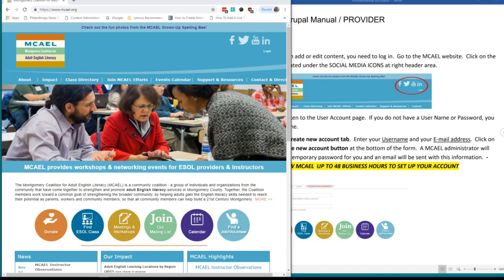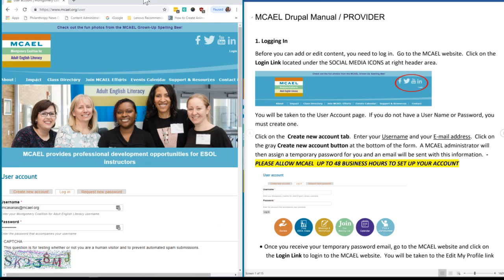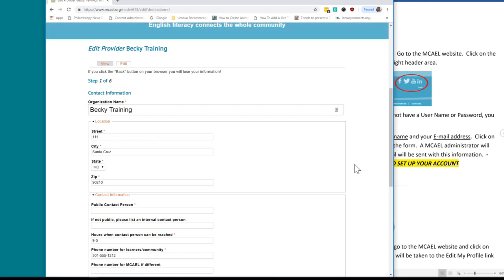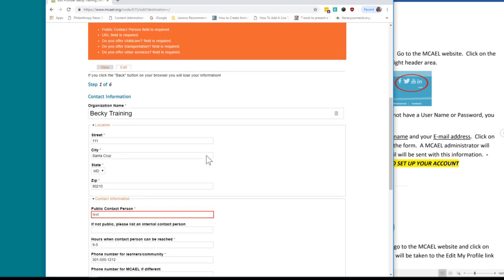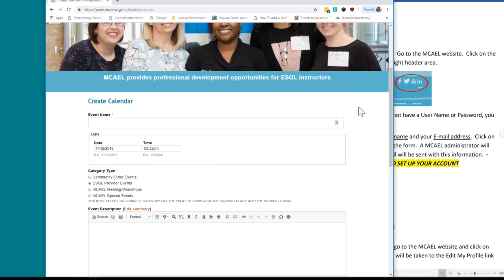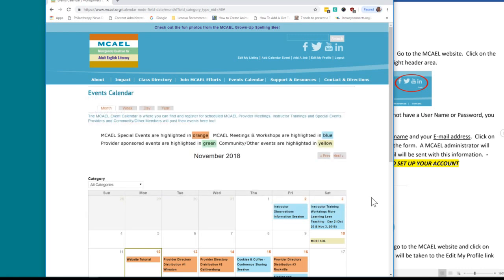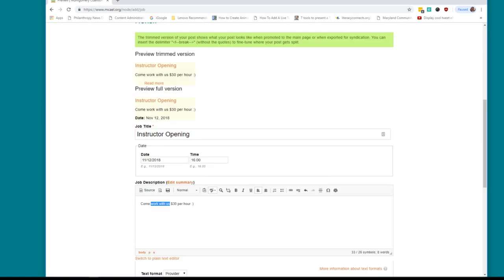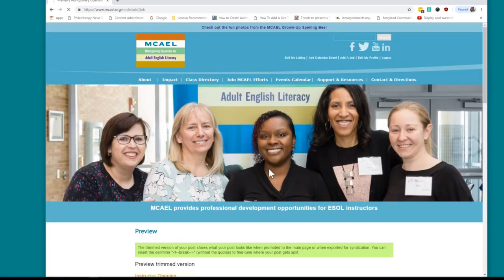MCAEL Website Tutorial